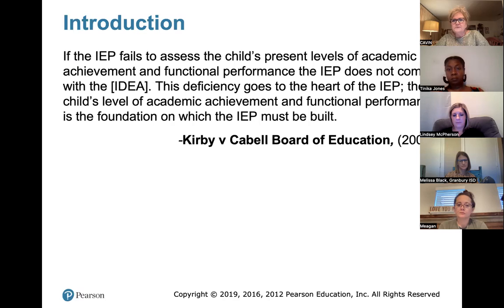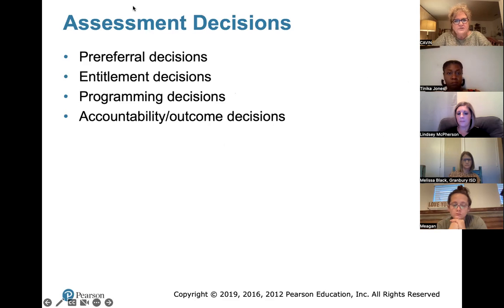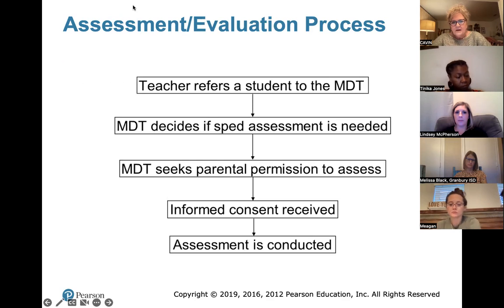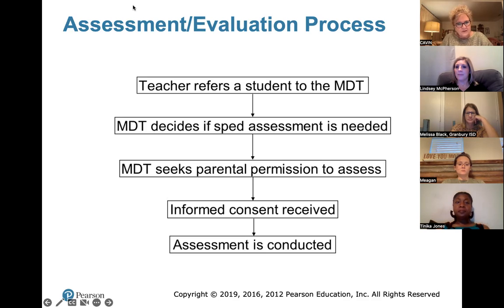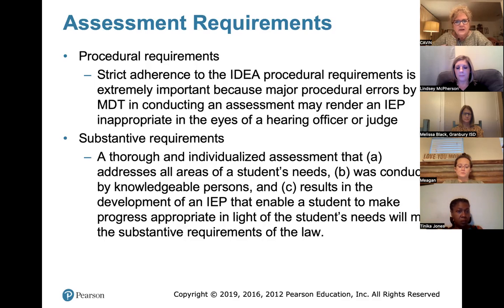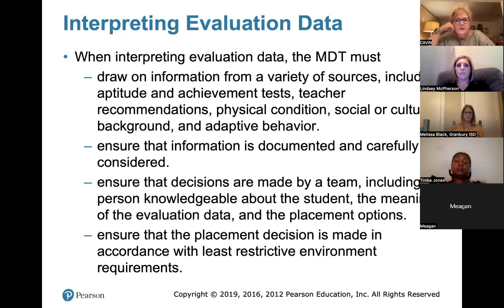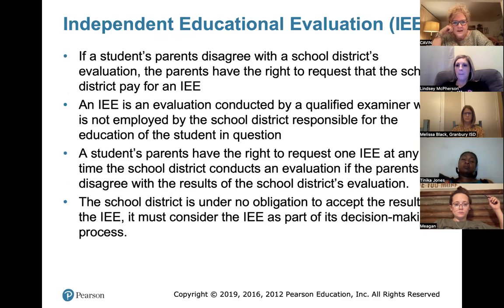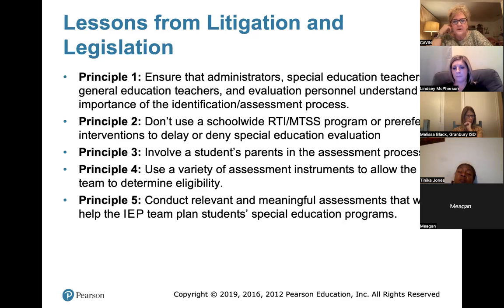Week 5 Webinar